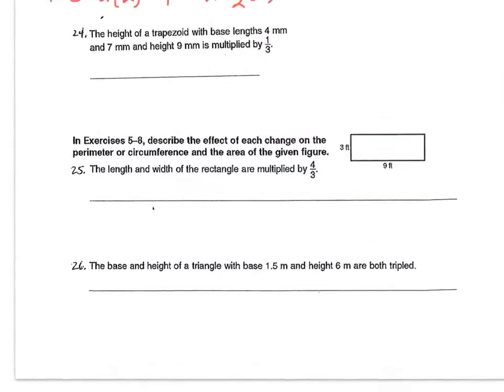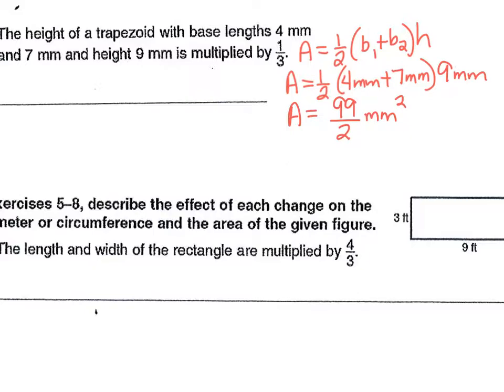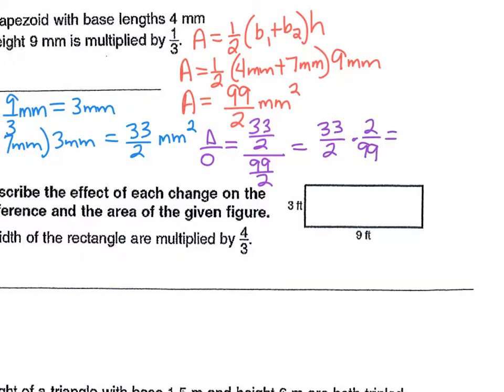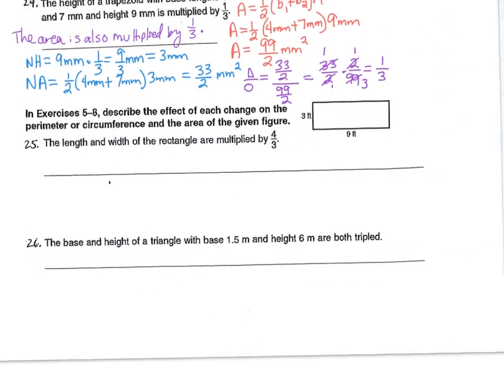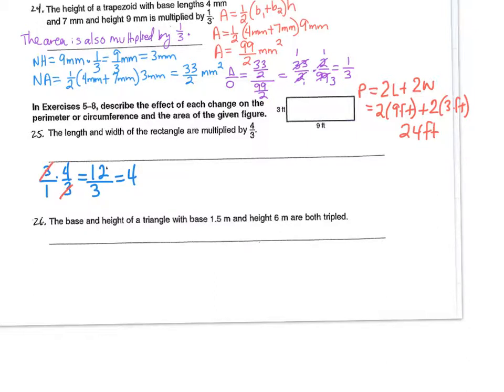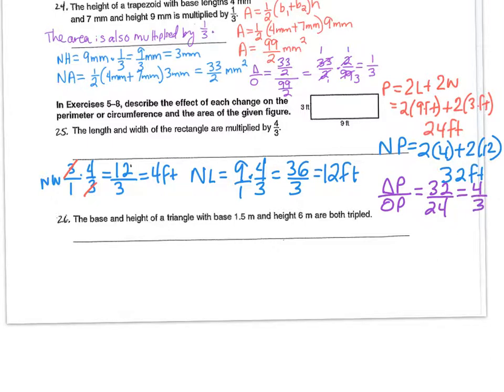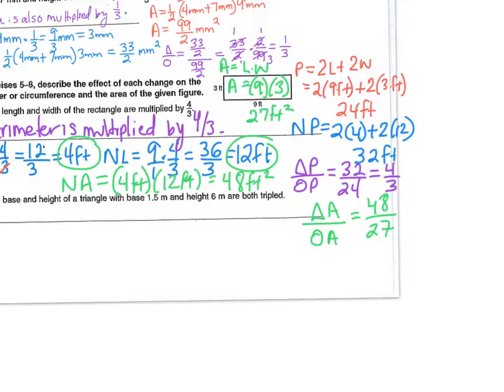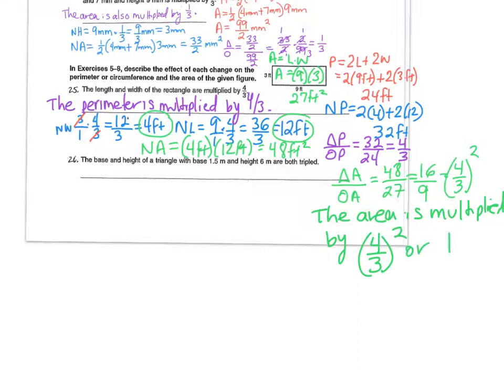Ch. 9 Test Review Part III b